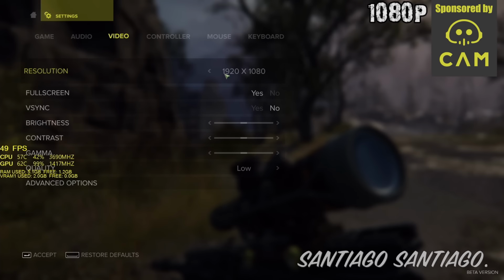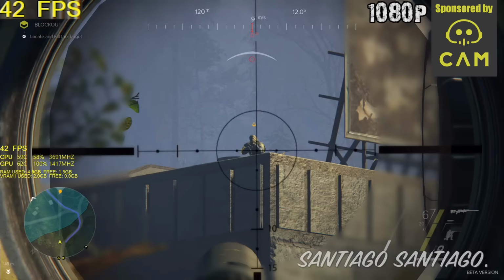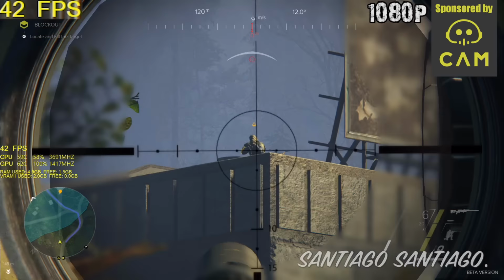Sniper Ghost Warrior 3 Beta: GTX 950 - i3 6100 - 1080p - 900p - 720p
Gameplay starts at 00:08 (1080p Low)
Medium at 01:52
High at 04:45
Very High at 06:17
I switch to 900p Very High at 08:17
High at 09:40
Medium at 11:34
Low at 13:38
I switch to 720p Very high at 15:40
High at 18:22
Medium at 20:12

8GB RAM DDr4 2133MHz (2x4GB Kingston HyperX Fury)
EVGA GeForce GTX 950 SC 2GB Single Fan
(Core Clock=1418MHz, Memory Clock=3305MHz)
1TB HDD 7200RPM (Western Digital Blue)